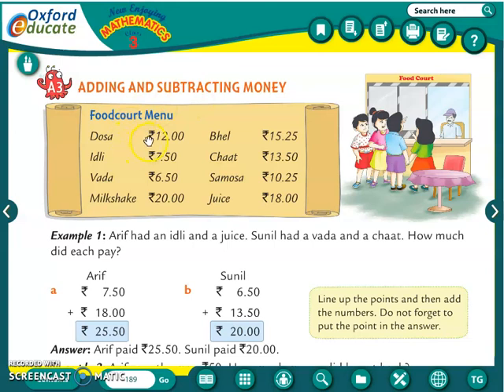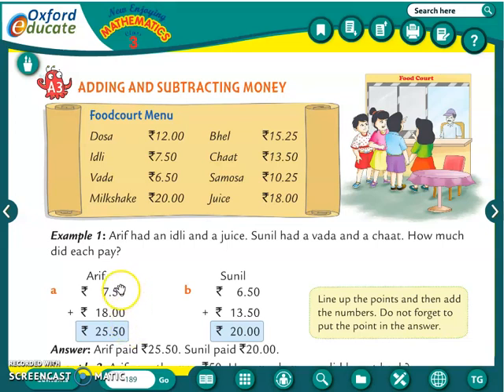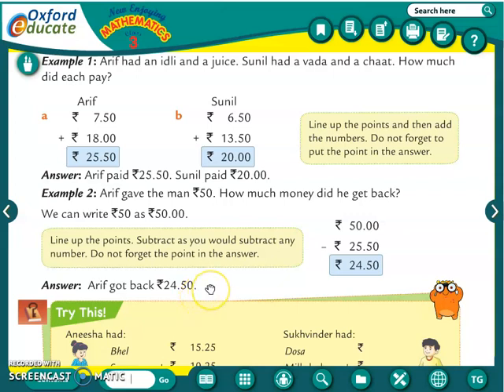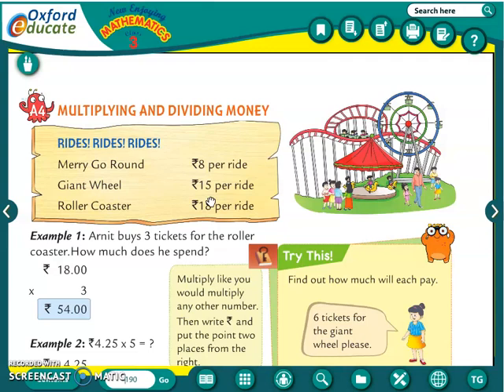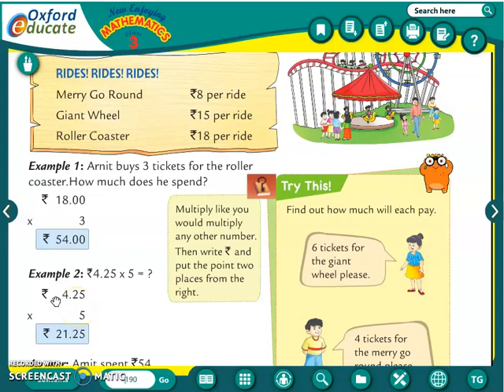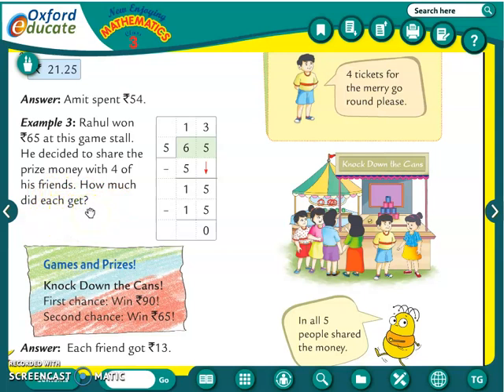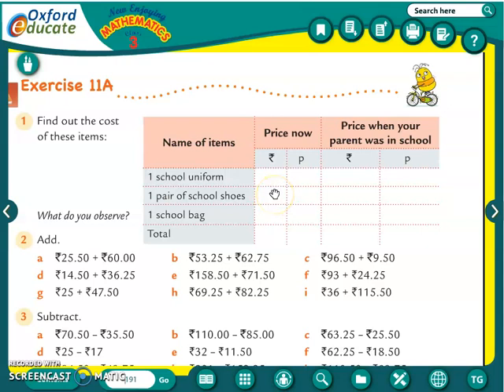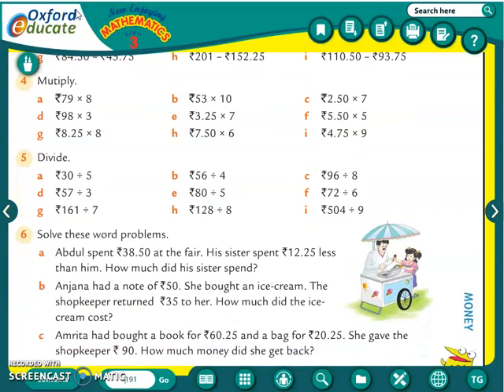Class : 3 | Subject : Maths | Date : 22.01.2021